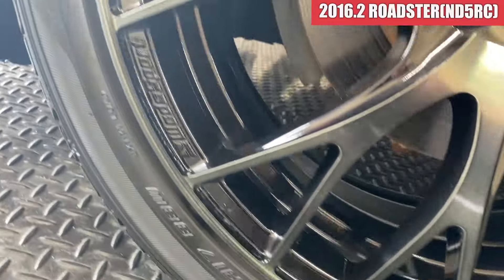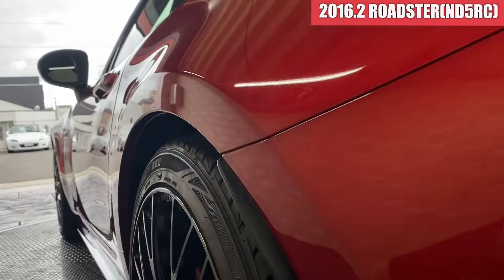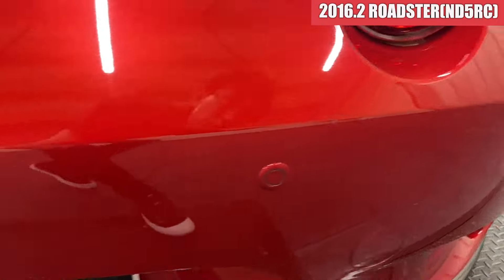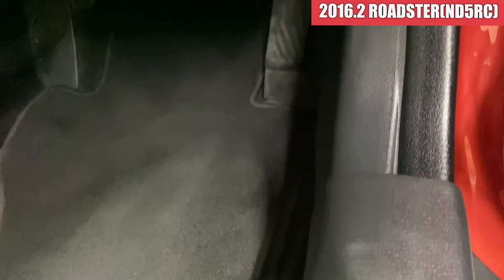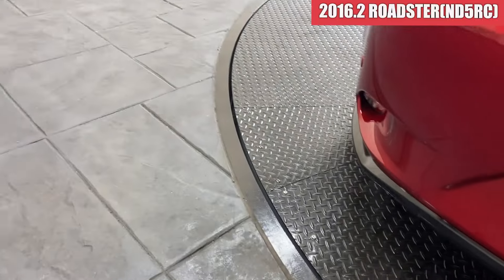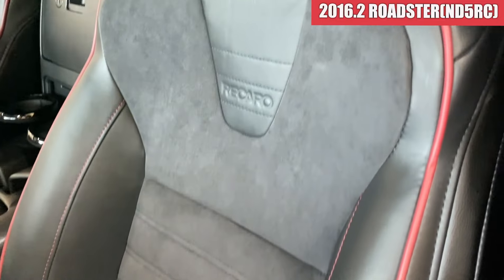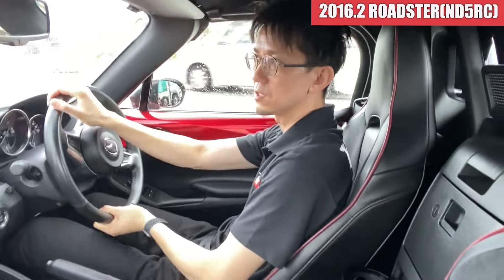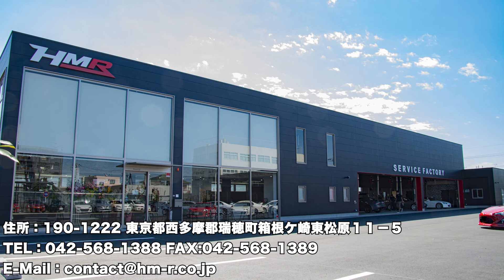【中古車】H.28 2016年 マツダ ロードスター 1 5 RS 6MT マツダスピードフルエアロ レッド 走行25,200km ID1940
外装編スタート位置(0:34)
内装編スタート位置(5:36)
エンジン編スタート位置(7:46)
試乗編スタート位置(8:13)